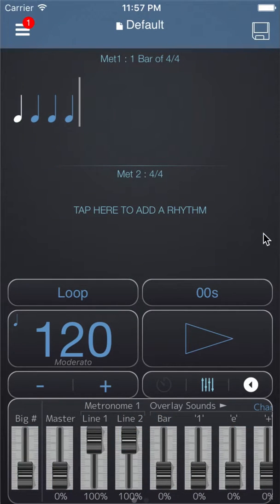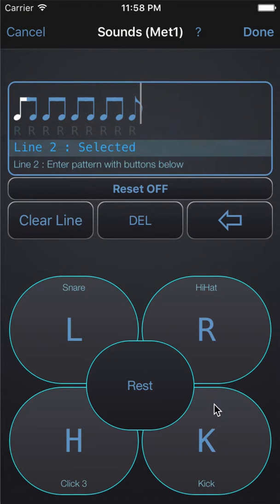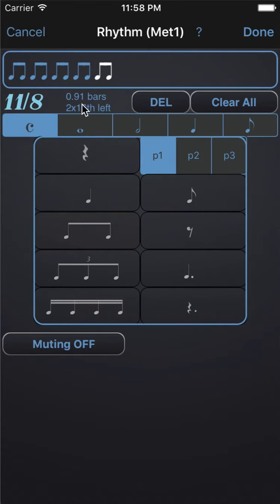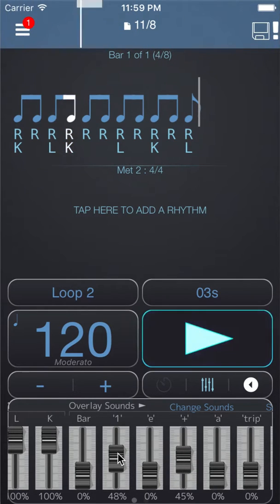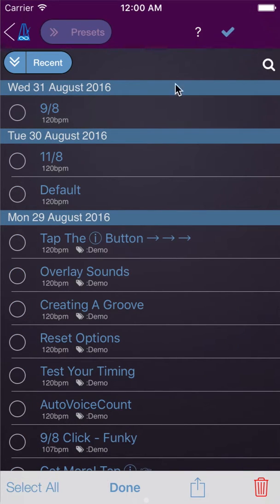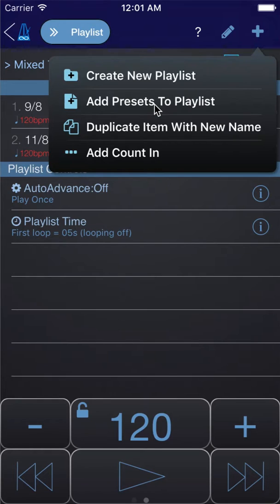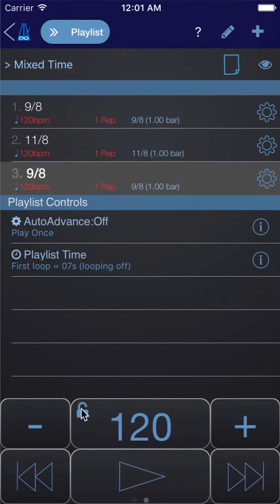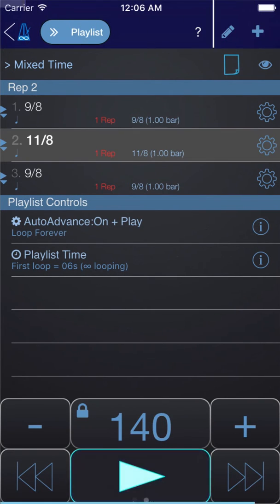Mixing Time Signatures in PolyNome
PolyNome is the most powerful metronome on iOS.
This video demonstrates how you can mix and match time signatures.